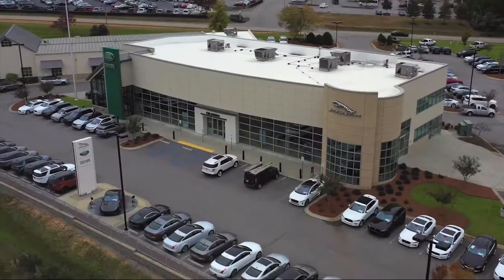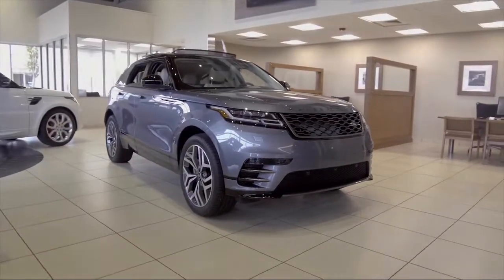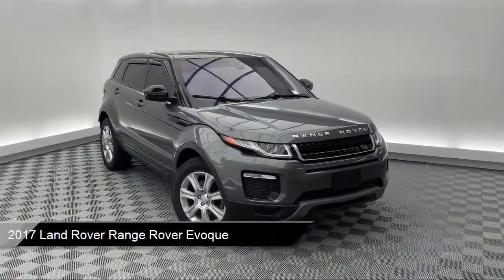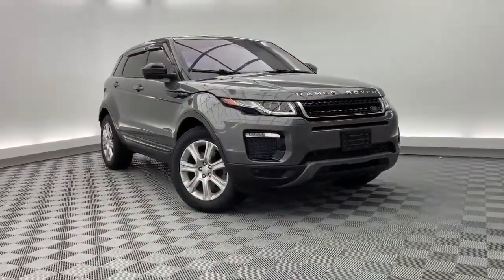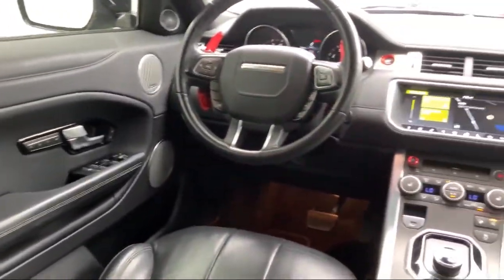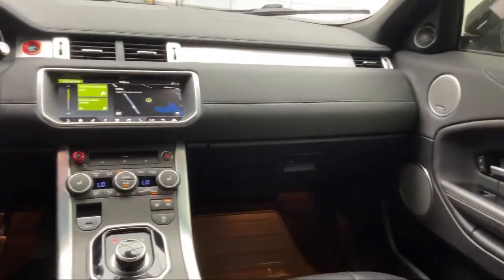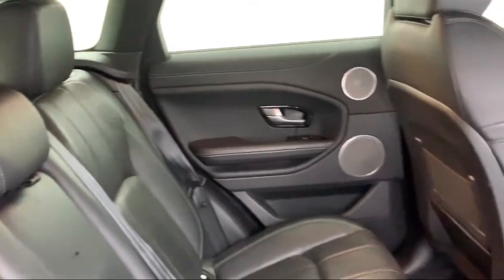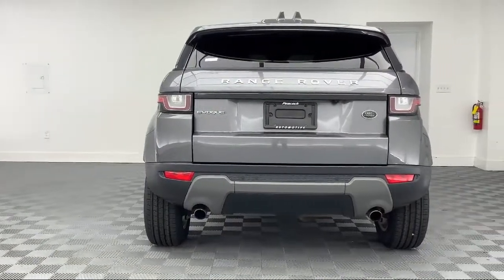2017 Land Rover Range Rover Evoque Sport Utility Columbia Lexington Irmo Forest Acres Arcadia La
2017 Land Rover Range Rover Evoque Sport Utility Stock Number: CLT02194 Vin:SALVP2BGXHH202194.

540 Jamil Rd Suite A